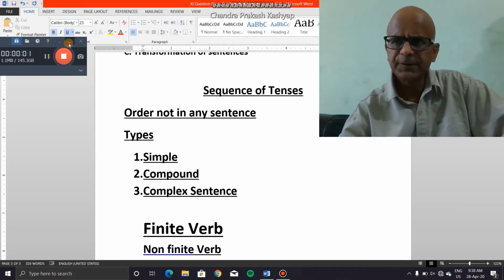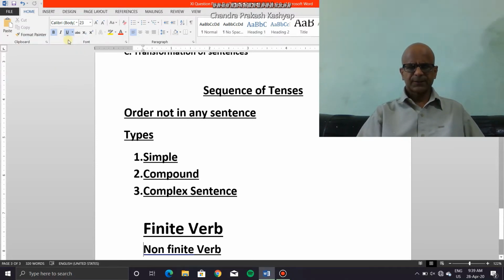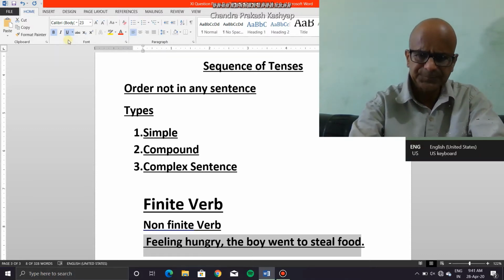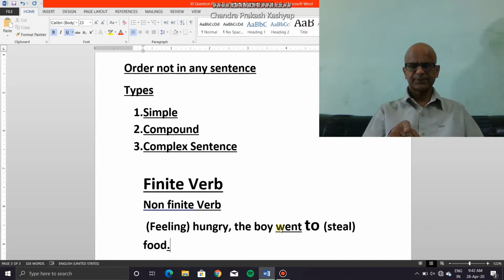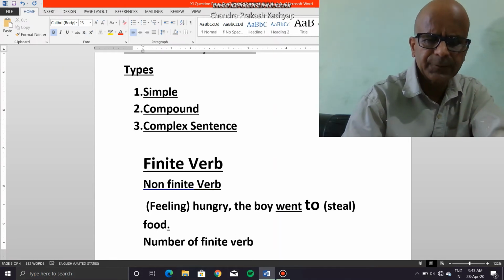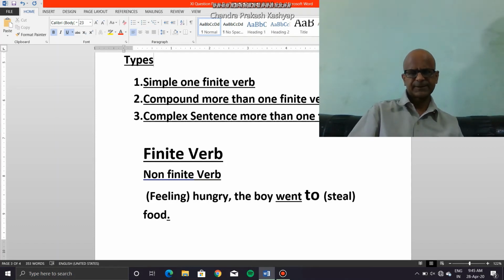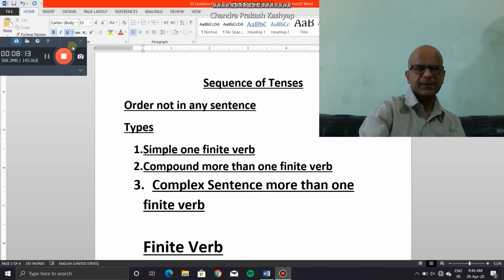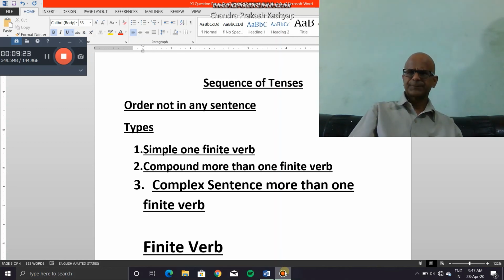CLASS XI - ENGLISH - WRITING SKILLS AND GRAMMAR PART 4